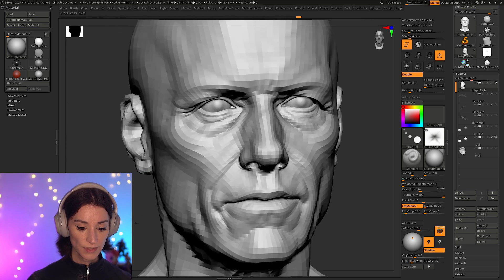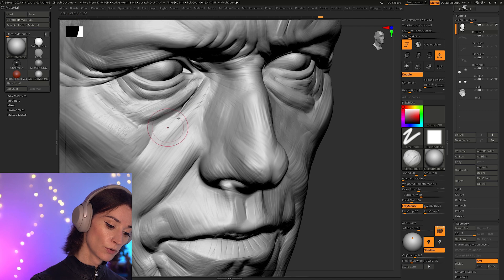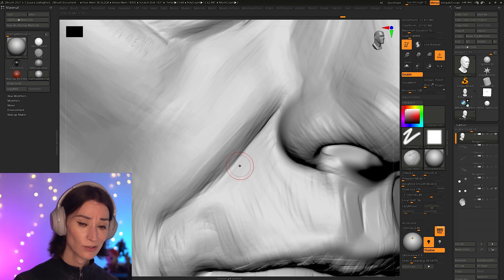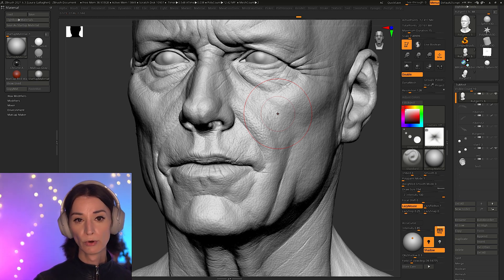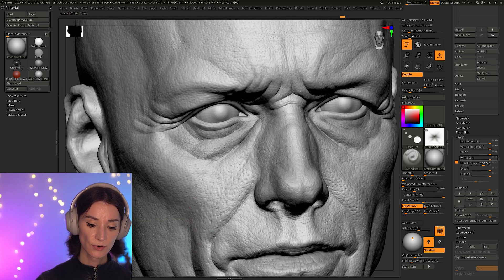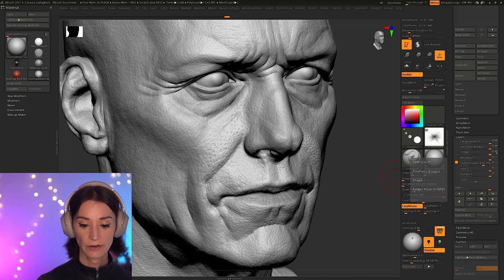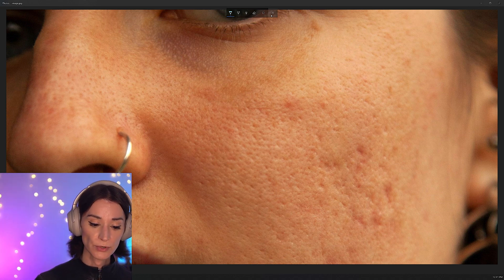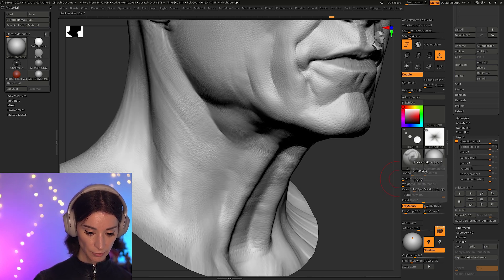Handcraft Better Skin Details in Zbrush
Catch the full 4-hour version of this class including a detailed step-by-step demonstration @

This video demonstrates a layered-approach to different types of tertiary (skin) details in Zbrush. We start from a head that has been sketched in Dynamesh and afterward converted to subdivisions using Zwrap. From there we explain how the layer system of Zbrush can be used to organize and blend a wide range of skin details.

Outgang is founded on the belief that education should be affordable, high-quality and given by industry professionals.

Chapters:
00:00 Introduction
01:30 Preparing the Surface
04:44 The Layers of Details
10:26 Important Takeaways